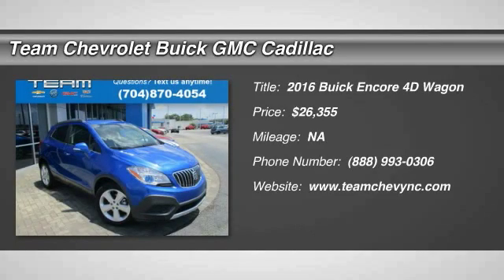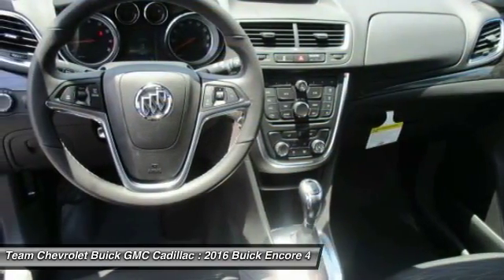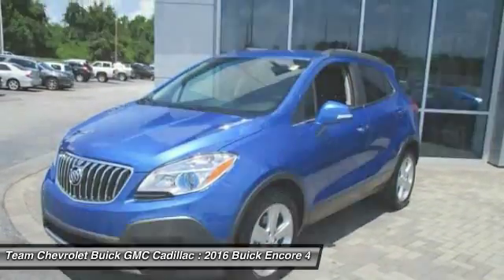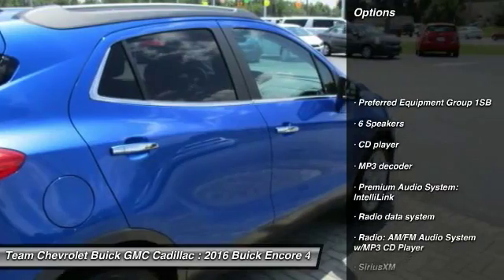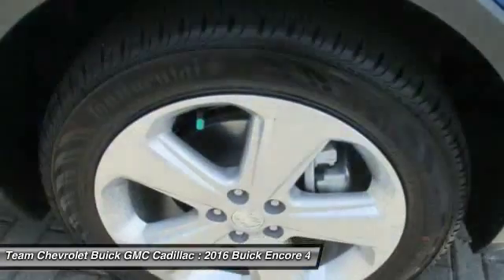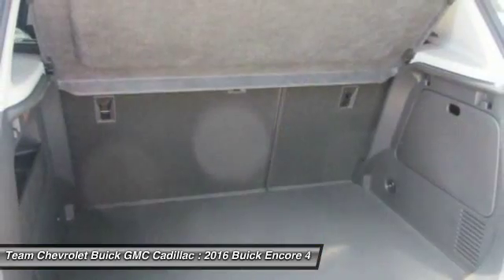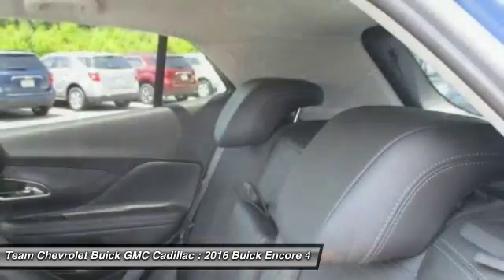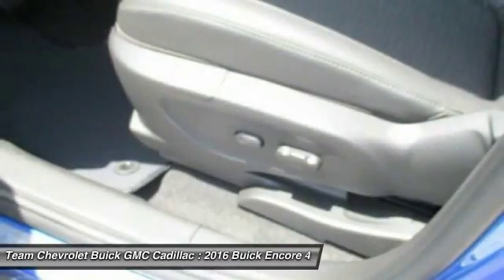2016 Buick Encore Salisbury NC B16405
404 Jake Alexander Blvd South

Power Windows and Locks, Remote Keyless Entry, Premium Alloy Wheels, Backup Camera, Bluetooth, and FREE Car-Washes for Life. Preferred Equipment Group 1SB. Are you interested in a truly fantastic SUV? Then take a look at this charming 2016 Buick Encore. You just simply can t beat a Buick product.      Call to check on the availability of this vehicle Shop 24 hours a day Home of the FREE CAR WASHES FOR LIFE!      We ll buy your vehicle even if you don t buy ours Price includes: 750 - National Buick and GMC Bonus Cash. Exp. 08/01, 400 - Southeast Region Buick and GMC Bonus Cash. Exp. 08/01, 750 - General Motors Consumer Cash Program. Exp. 08/01, 1,000 - Buick Conquest Private Offer. Exp. 08/01